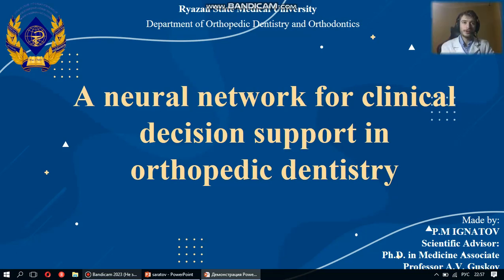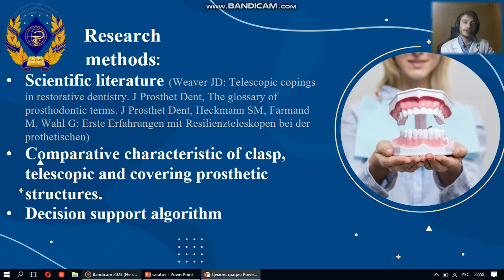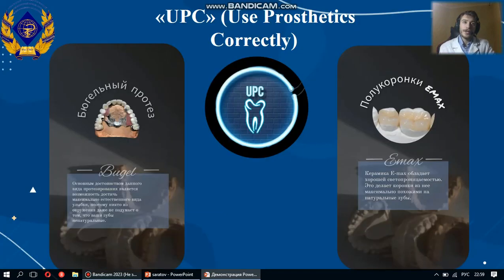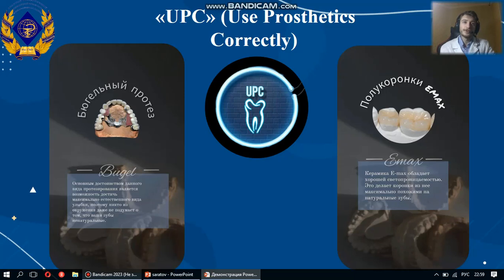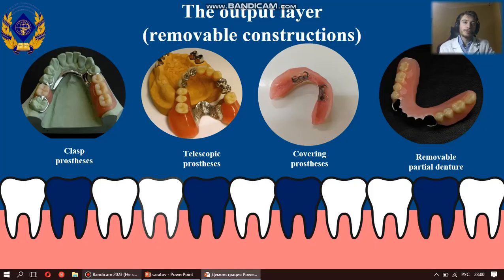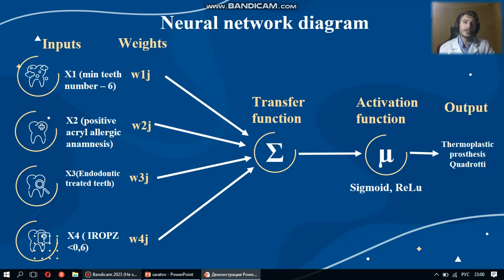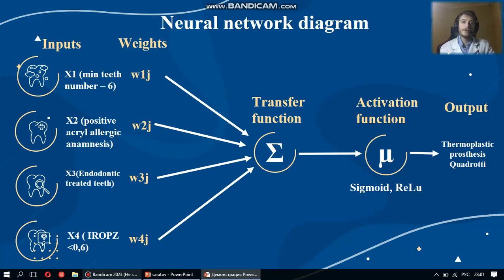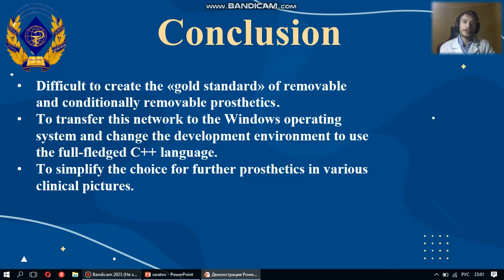3. НЕЙРОННАЯ СЕТЬ ДЛЯ ПОМОЩИ ПРИНЯТИЯ КЛИНИЧЕСКИХ РЕШЕНИЙ ПРИ ВЫБОРЕ ОРТОПЕДИЧЕСКОЙ КОНСТРУКЦИИ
3. НЕЙРОННАЯ СЕТЬ ДЛЯ ПОМОЩИ ПРИНЯТИЯ КЛИНИЧЕСКИХ РЕШЕНИЙ ПРИ ВЫБОРЕ ОРТОПЕДИЧЕСКОЙ КОНСТРУКЦИИ
Игнатов Павел Максимович – студ. 4 курс стом. фак. РязГМУ.
Олейников Александр Александрович – студ. 4 курс стом. фак. РязГМУ.
Научный руководитель: Гуськов Александр Викторович, зав. кафедрой ортопедической стоматологии и ортодонтии РязГМУ, канд. мед. наук, доцент.